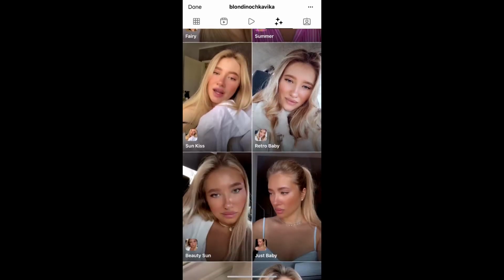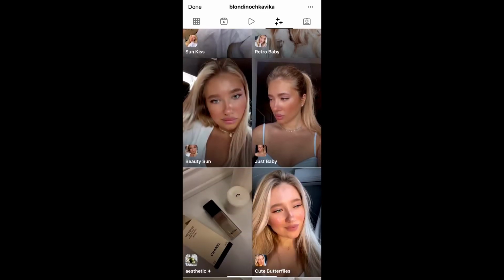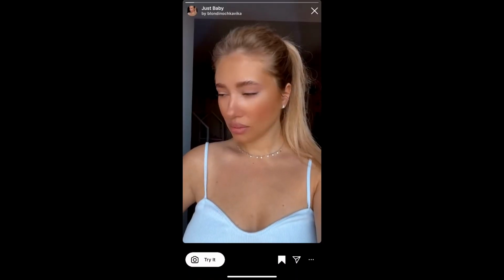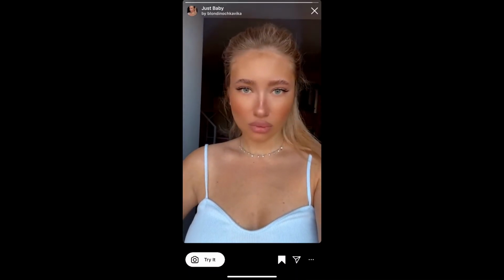How to get the Just Baby filter on Instagram